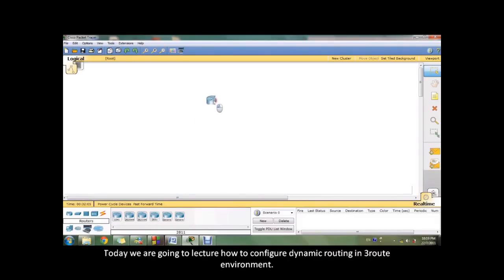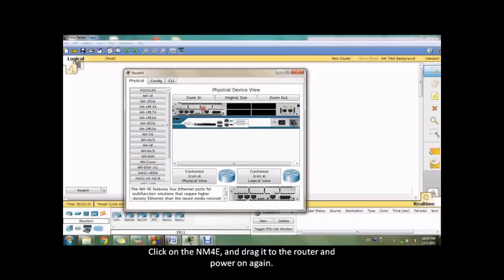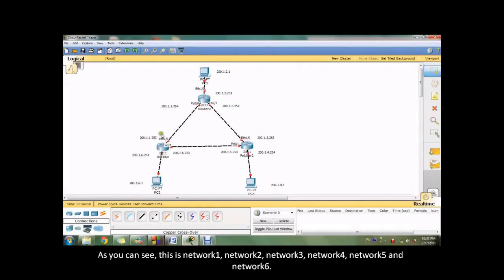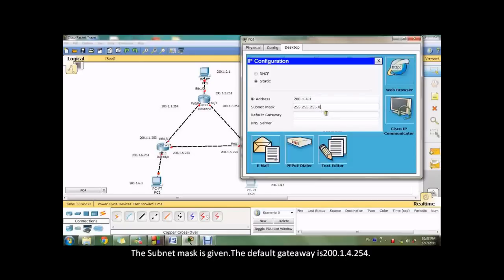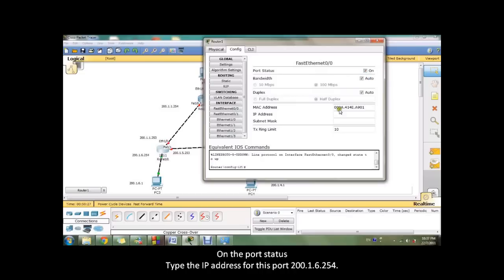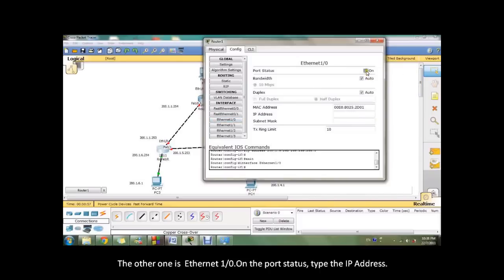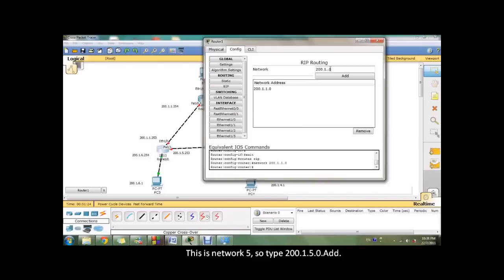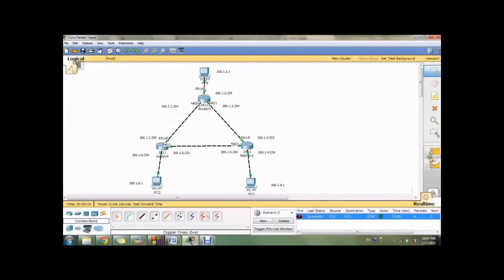Dynamic ROuting 3 routers (2nd example)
Using Packet Tracer to explain dynamic routing protocol.